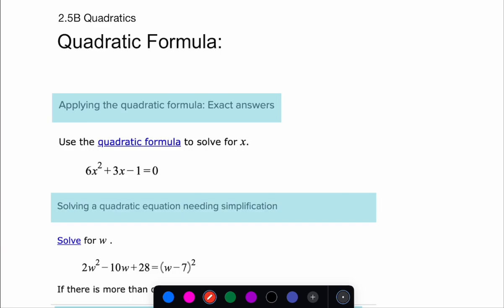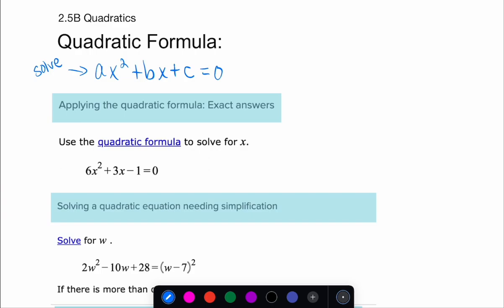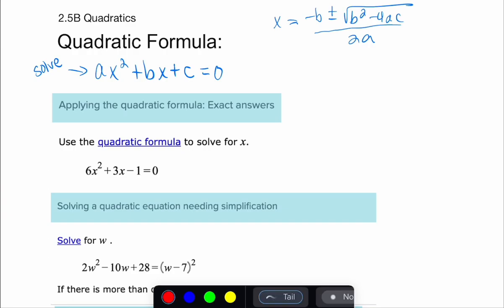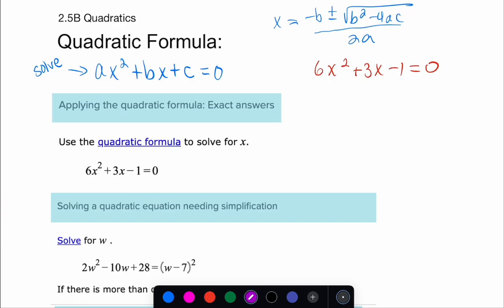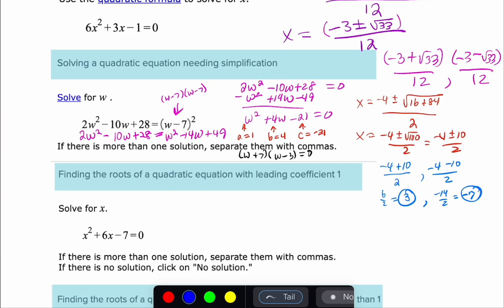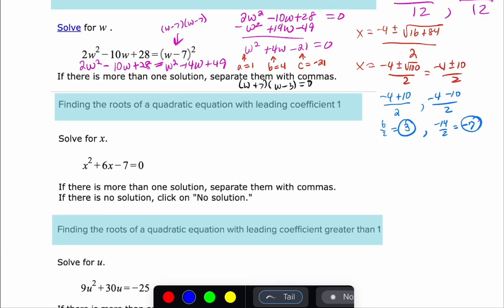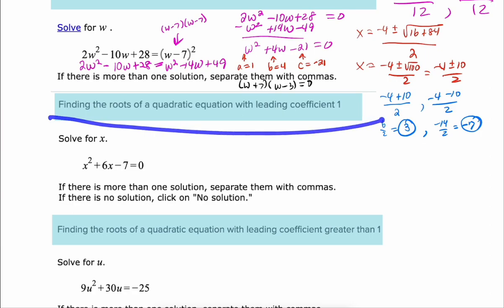2.5B Solving Quadratics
Solving Quadratics using factoring and the quadratic formula